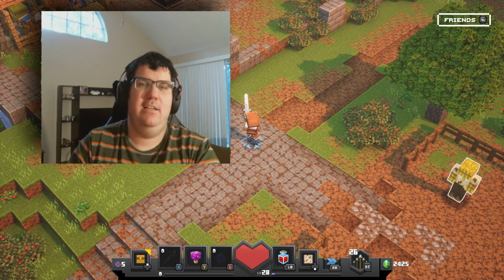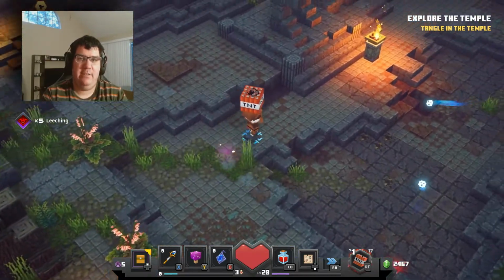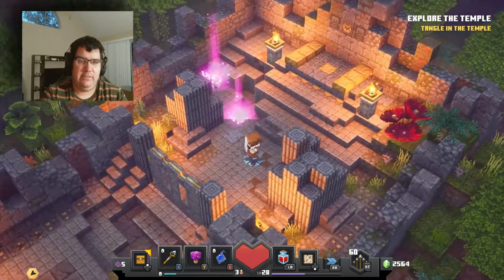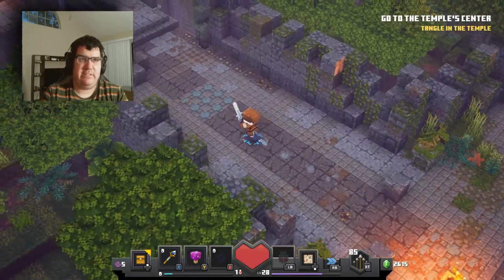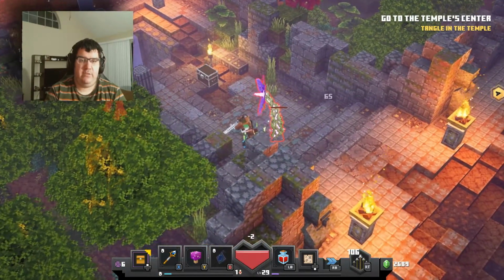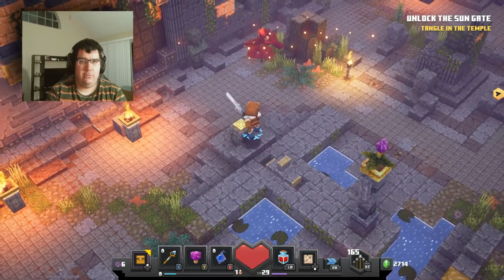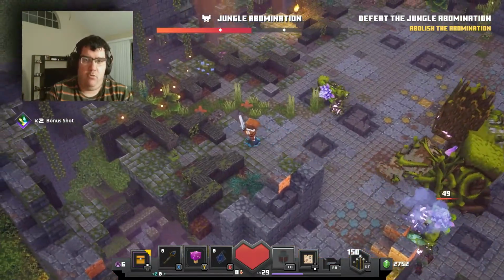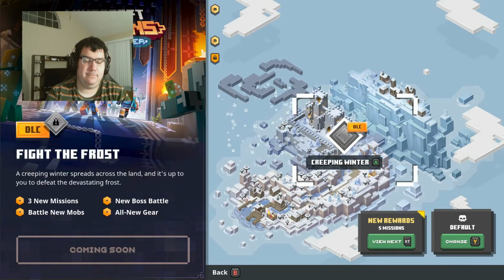The Lost Shard - Minecraft Dungeons #11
Deep in the Jungle lies a shard, a fragment of the orb once shattered. In today's episode, I locate the shard and slay all the foul beasts who attempt to stop me!